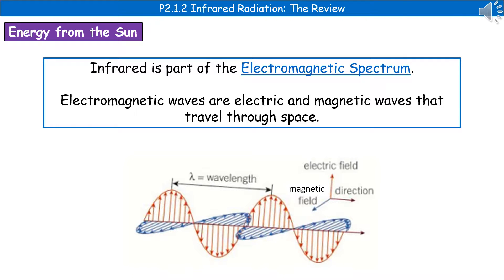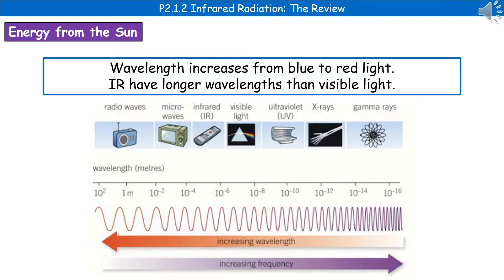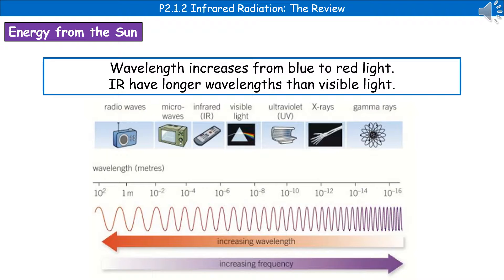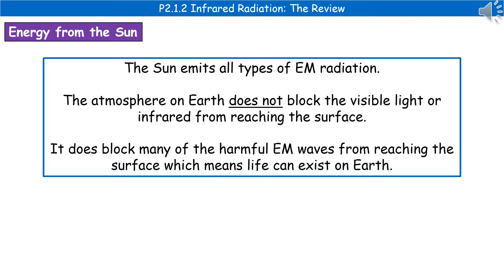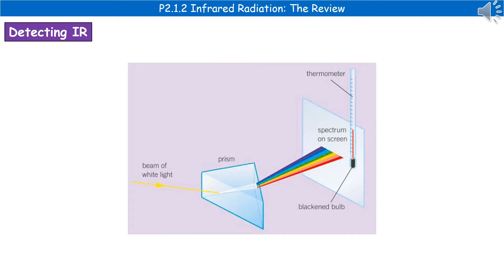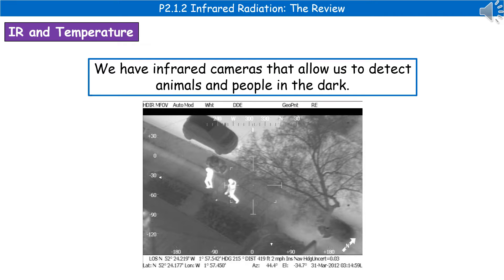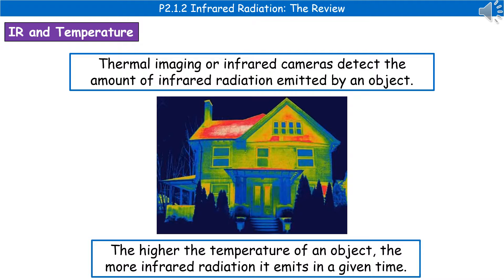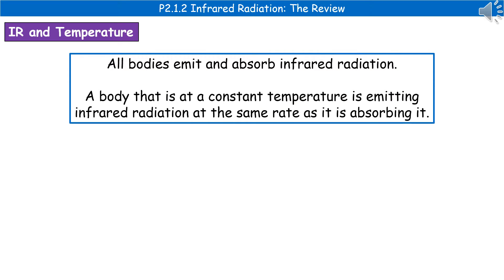AQA Physics P2.2 - IR Radiation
AQA (9-1) revision video for Physics on P2 – Infrared Radiation for the foundation and higher tier.